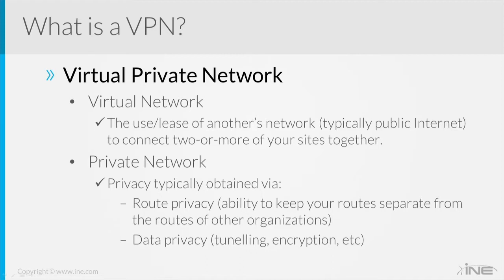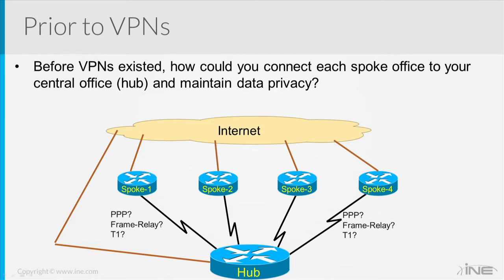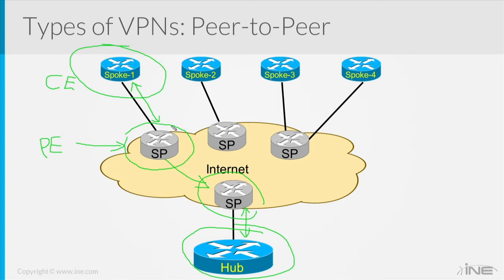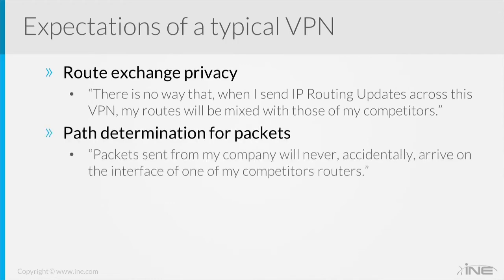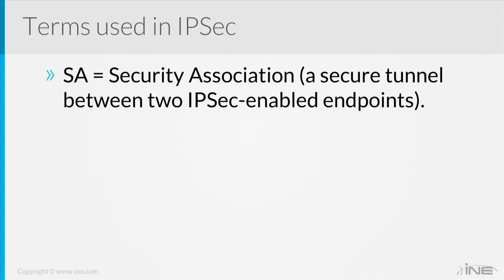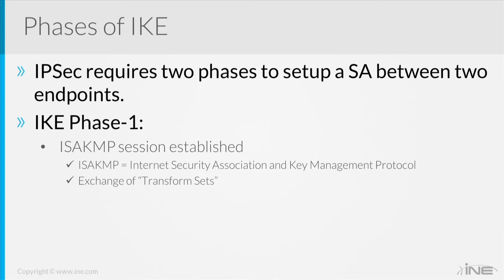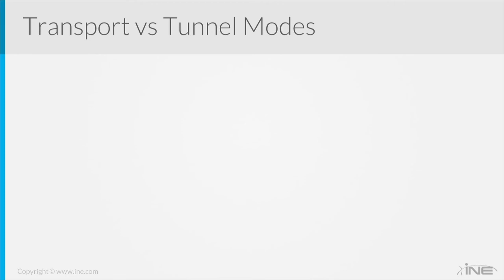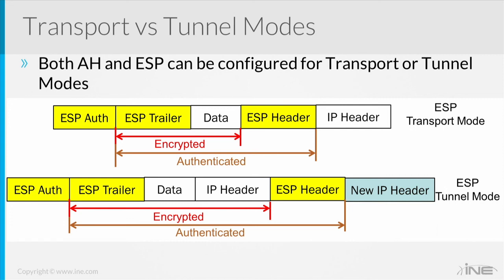Intro to VPNs